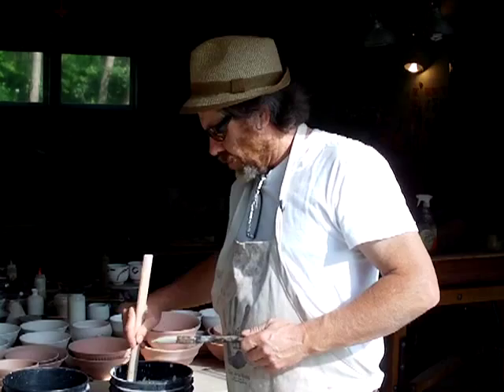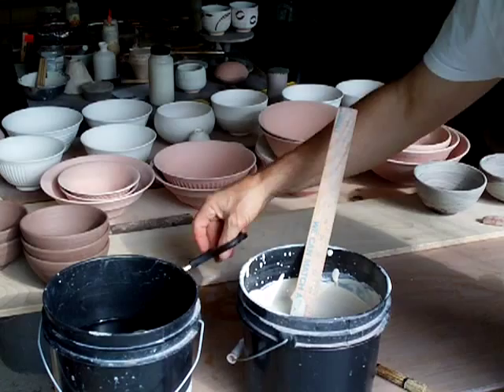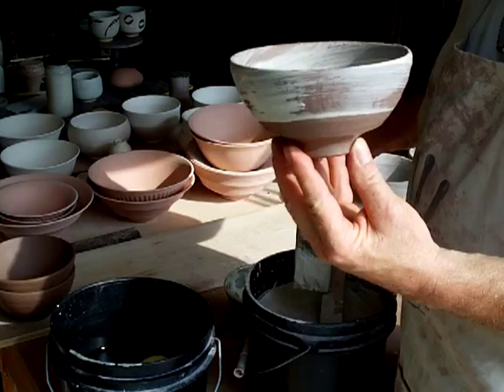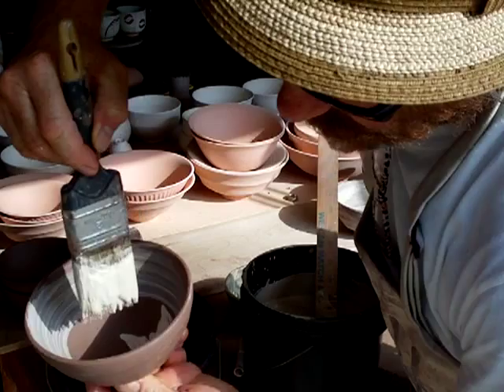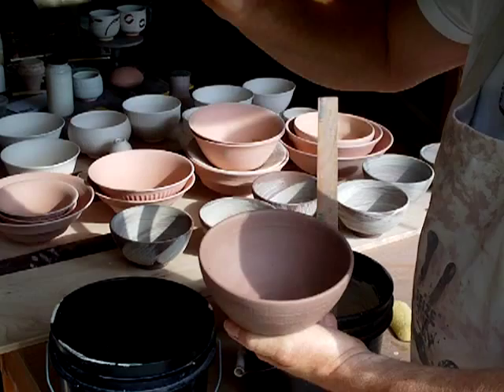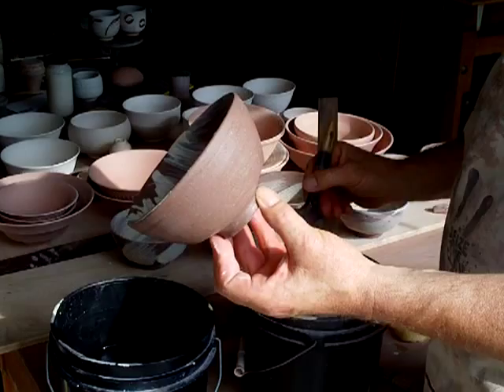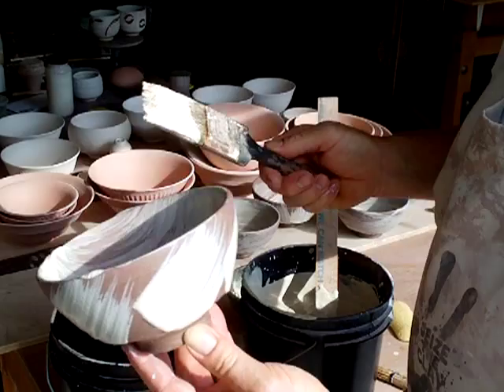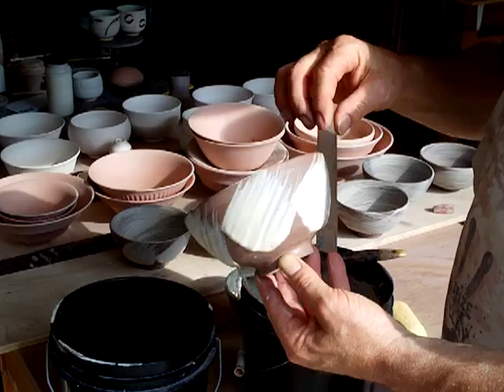SIMON LEACH POTTERY - Hakeme white slip on bowls - 21 may'13